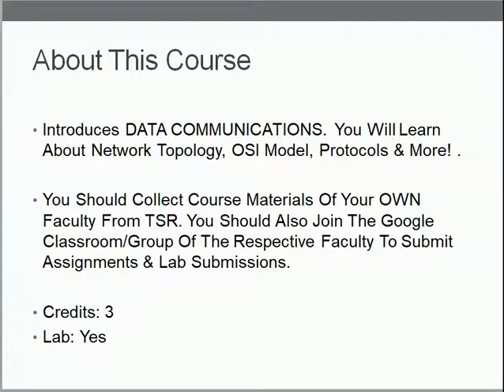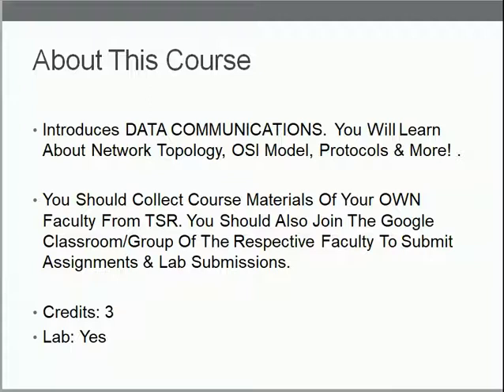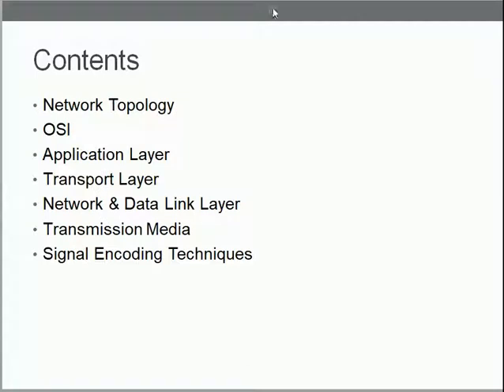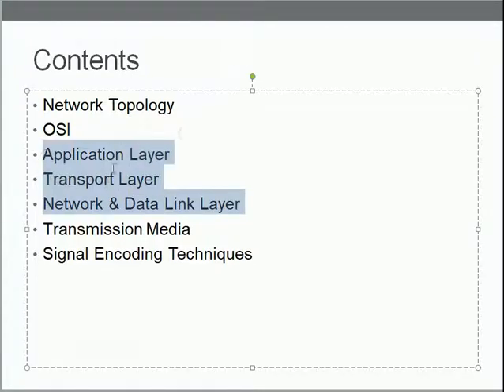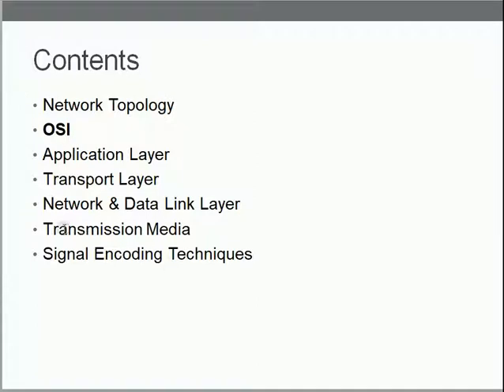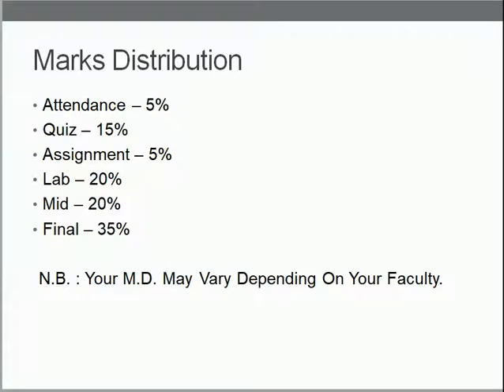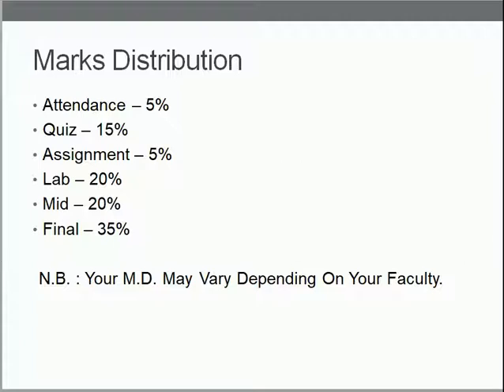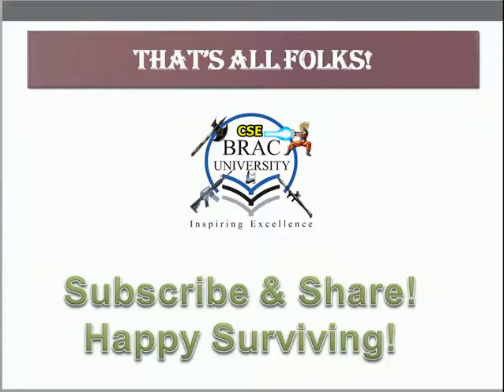CSE320: Introduction, Marks Distribution, Contents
This Channel Tries To Help You WIth The CSE Courses Of BRAC University. E.G. CSE111, CSE220, CSE320, CSE470 Etc.
You Will Find Lectures, Solutions, Questions Related To The Course In The Provided Links.

NOTE THAT THE COURSES ARE ALSO HELPFUL FOR AIUB, NORTH SOUTH, EAST WEST, IUB & ANY OTHER COUMPUTER SCIENCE PROGRAM! It Is Very Helpful For BRAC University CSE Students Hopefully!  Happy Surviving!